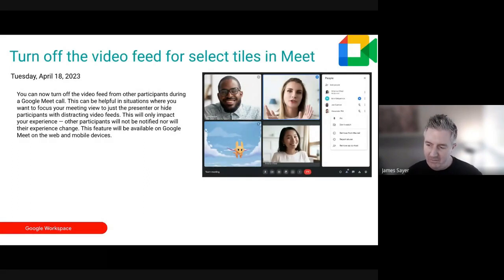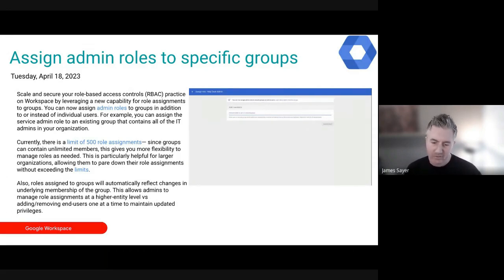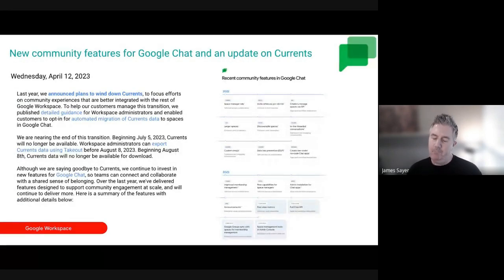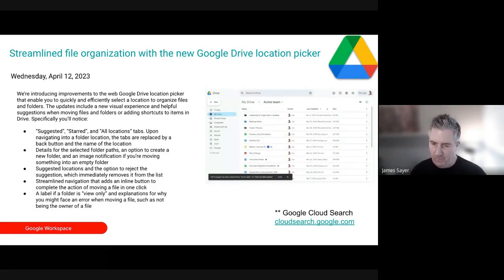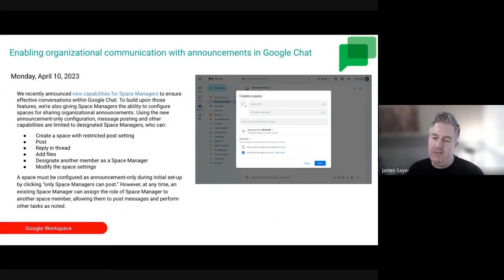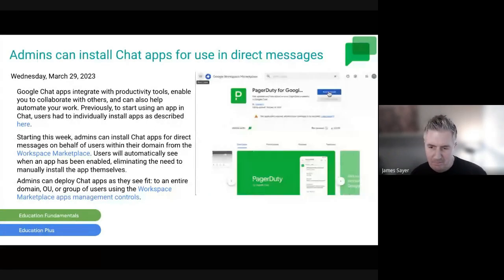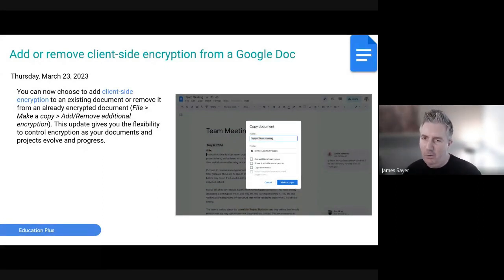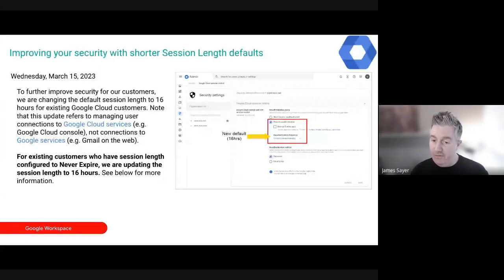April 2023 Google Workspace updates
Did you catch all the critical features Google rolled out in April 2023? This month brought major upgrades to Google Meet for complex meetings and essential, user-facing security enhancements across the platform.

This video breaks down every essential update, showing you how to improve your focus in meetings, lock down your account with new safety prompts, and leverage updated features in Docs and Chat.